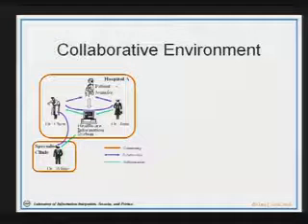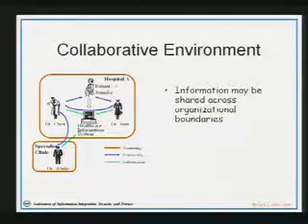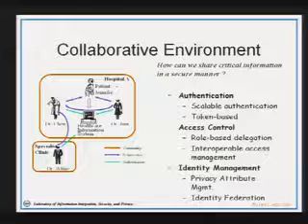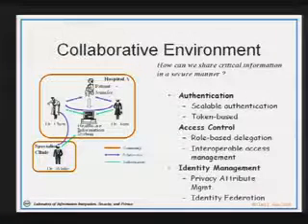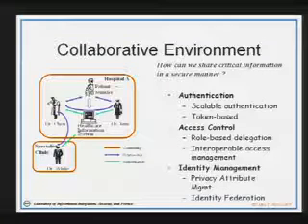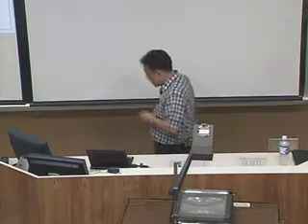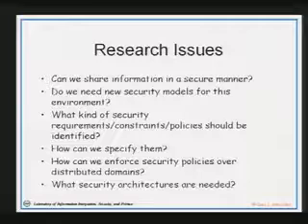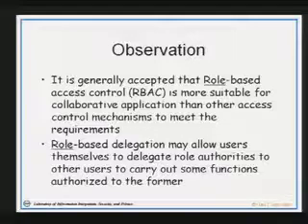CERIAS Security:Secure Information Sharing within a Collaborative Environment 2/6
Clip 2/6
Speaker: Gail-Joon Ahn · University of North Carolina at Charlotte

The Internet is uniquely and strategically positioned to address the needs of a growing segment of population in a very cost-effective way. It provides tremendous connectivity and immense information sharing capability which the organizations can use for their competitive advantage. Several organizations have transited from their old and disparate business models based on ink and paper to a new, consolidated ones based on digital information on the Internet. However, information sharing on the Internet usually occurs in broad, highly dynamic network-based environments, and formally accessing the resources in a secure manner poses a difficult challenge.

Balancing the competing goals of collaboration and security is difficult because interaction in collaborative systems is targeted towards making people, information, and resources available to all who need it, whereas information security seeks to ensure the integrity of these elements while providing it only to those with proper authorization. As organizations implement information strategies that call for sharing access to resources in the networked environment, mechanisms must be provided to protect the resources from adversaries.

This talk addresses the issue of how to advocate selective information sharing in collaborative systems through access control schemes while minimizing the risks of unauthorized access proposing a delegation framework. It also introduces a systematic approach to specify delegation and revocation policies using a set of rules. The feasibility of the proposed framework is also discussed through policy specification, enforcement, and a proof-of-concept implementation.